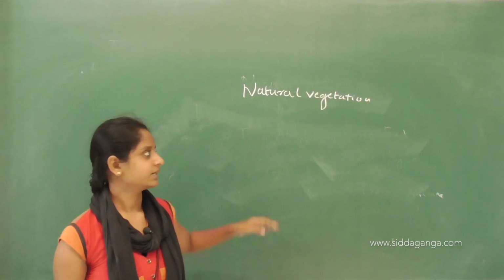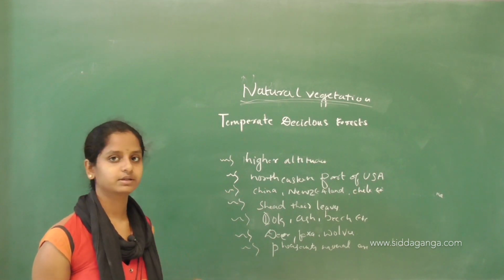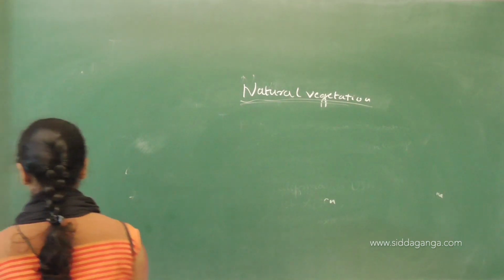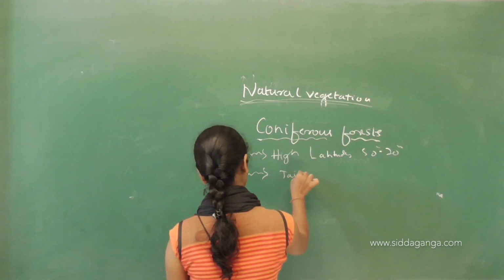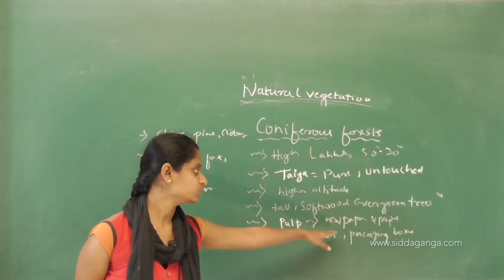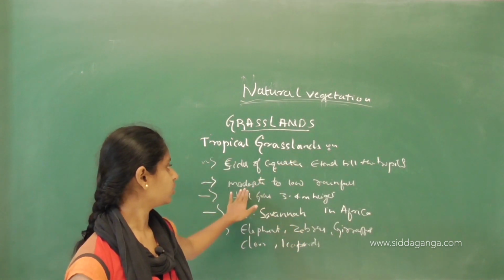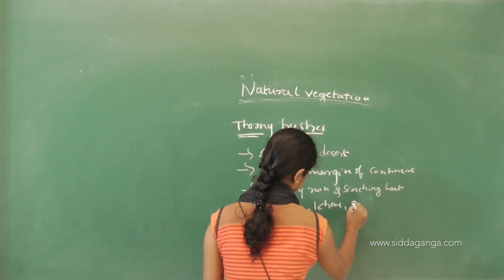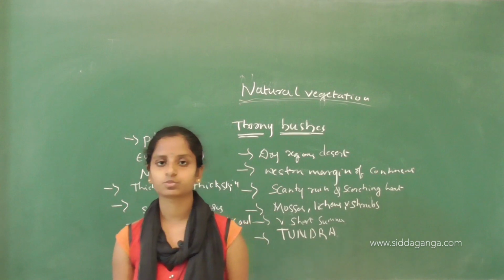CBSE 7 - SOCIAL - NATURAL VEGETATION - PART 2